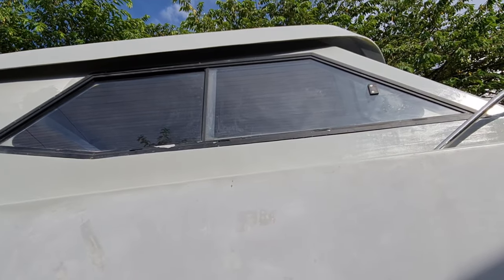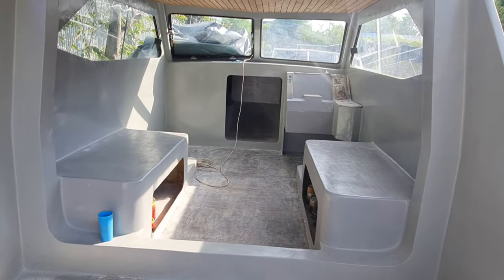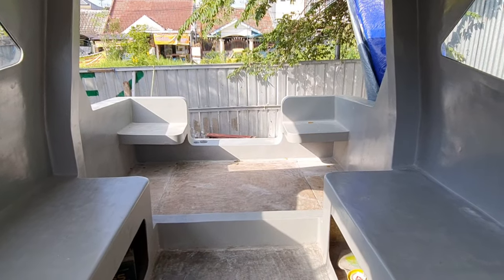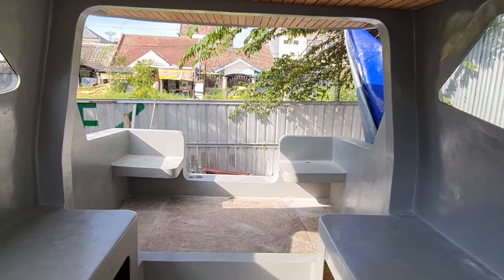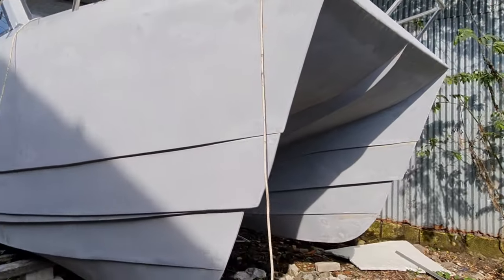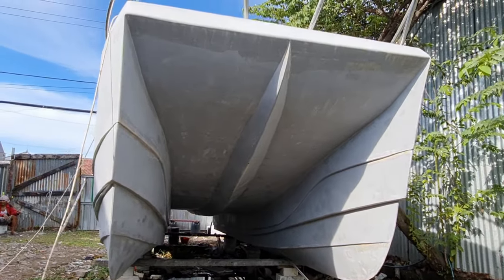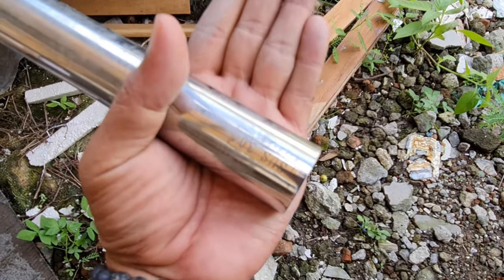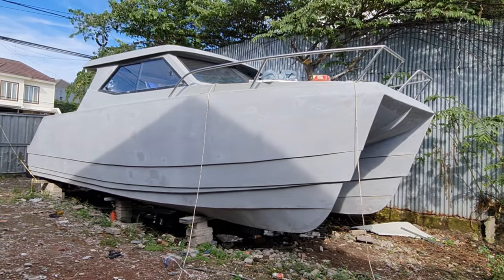Sekilas Catamaran 8.2 Meter Fiberglass Untuk Surfing & Fishing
Catamaran Fiberglass Dimensi :
Panjang : 8.30 meter.
Lebar      : 2.70 meter.
Tinggi Lambung : 1.60 meter.
Engine : 2 x 115 HP.

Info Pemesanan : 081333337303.